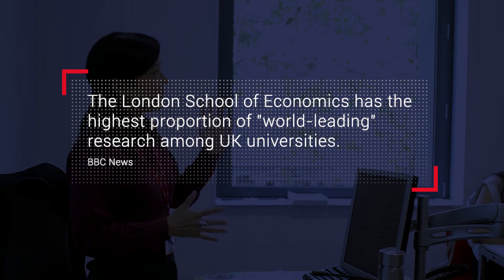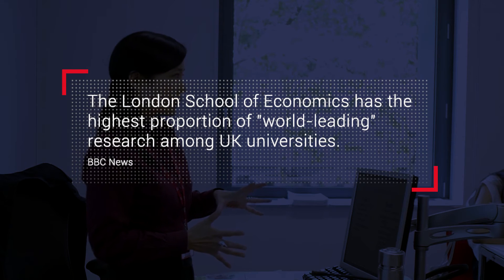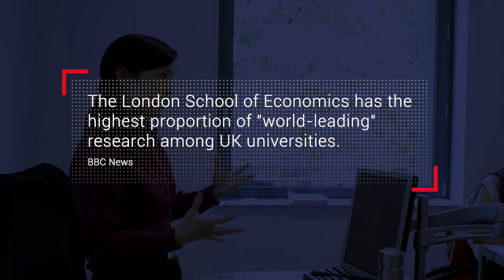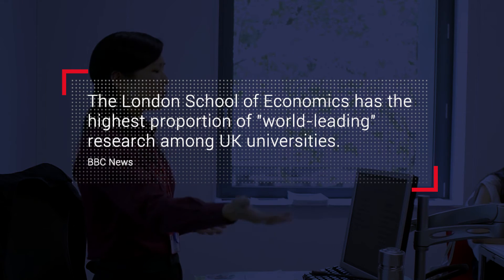LSE Executive Education Courses – Climate Change: Economics and Governance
A brief overview by Professor Simon Dietz of the Executive Education short course; Climate Change: Economics and Governance.